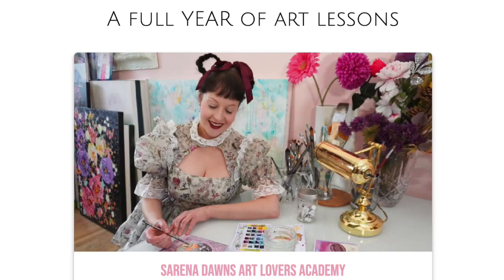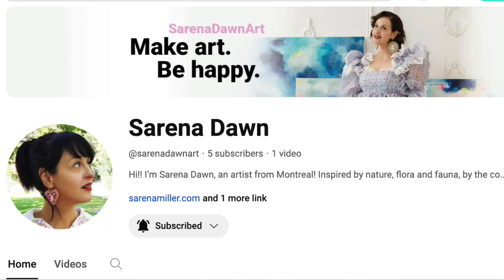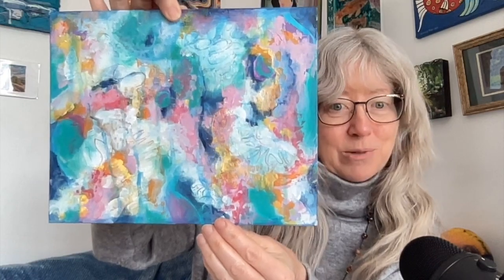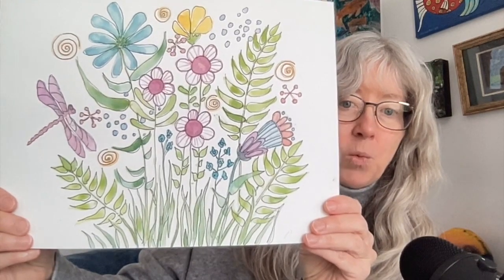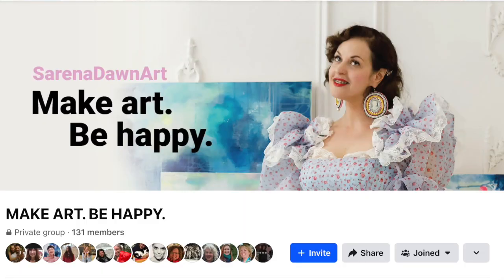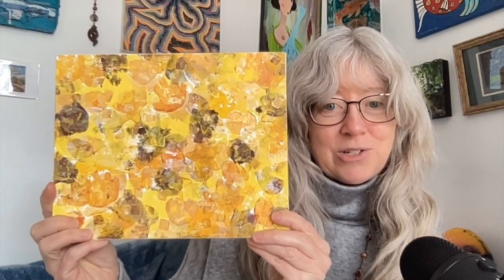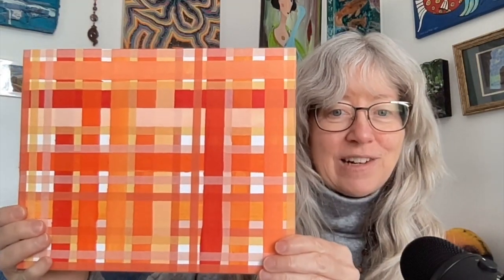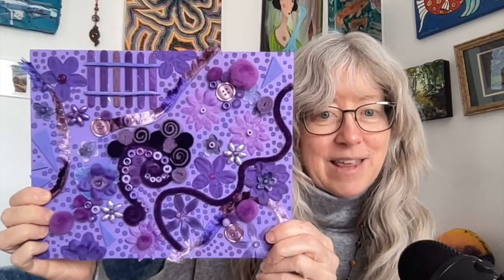Art Lovers Academy // Sarena Dawn's Make Art Be Happy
Make Art. Be Happy Facebook Group